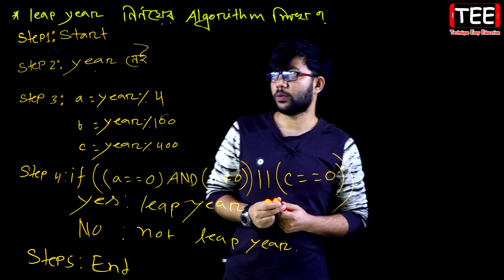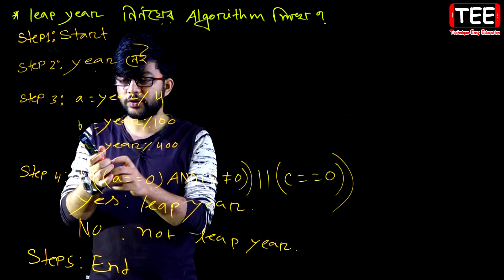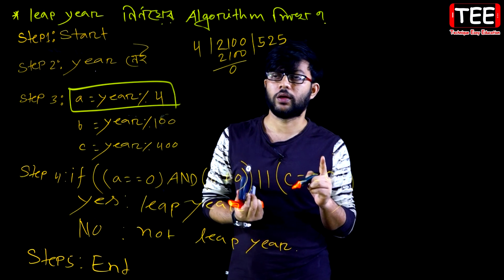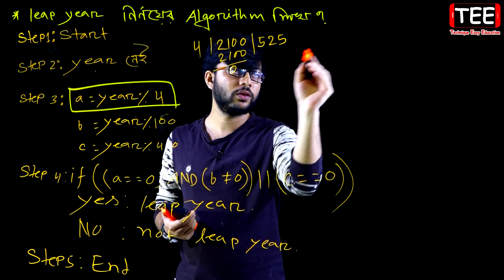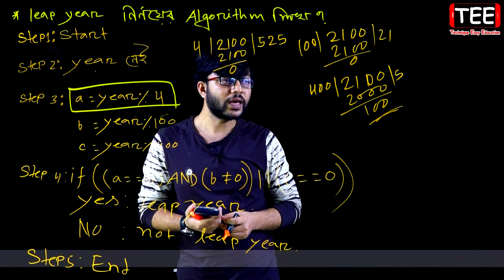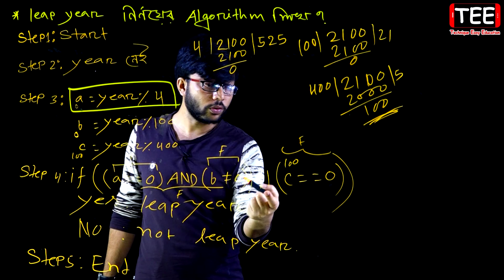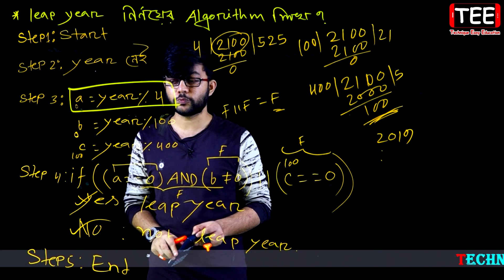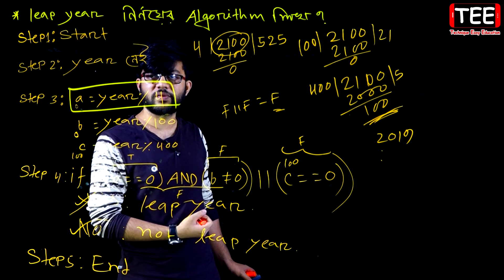Leap Year নির্ণয়ের একটি C Programme লিখ? || HSC ICT Chapter 5 || Part-95 || আইসিটি